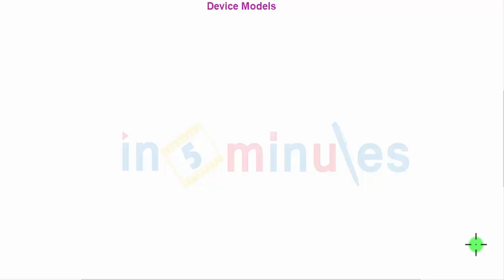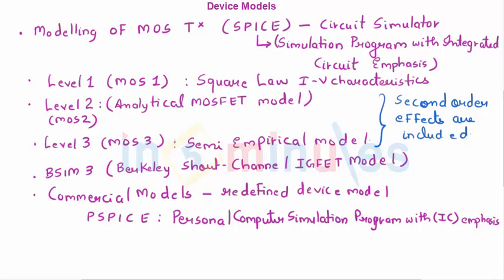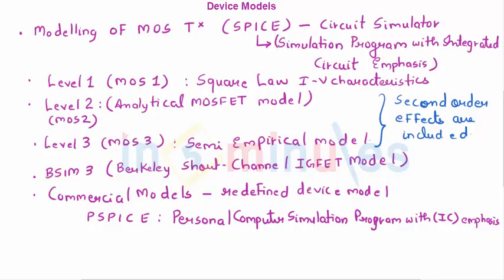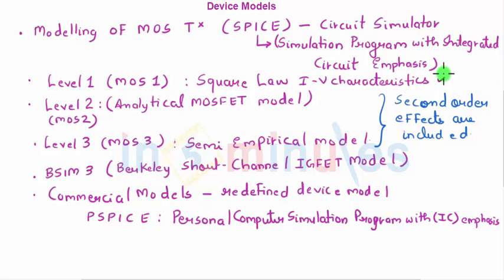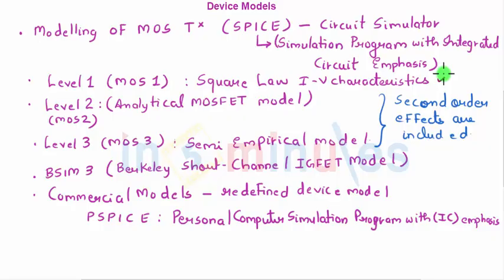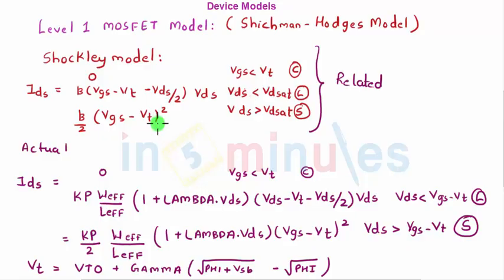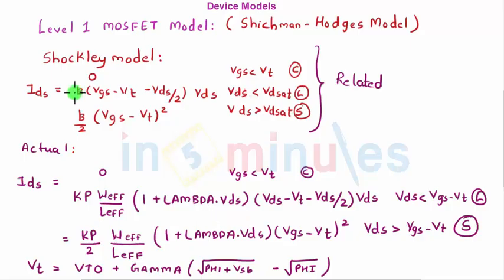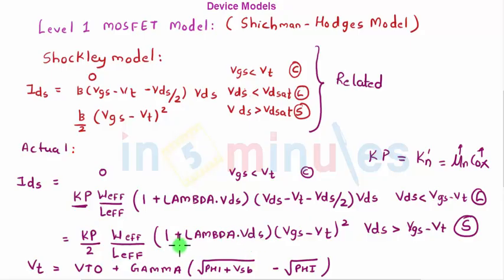Module1_Vid28_Level 1 and Level 2 Model_Device Models (part 1)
Hi All,

This video basically covers Level 1 and Level 2 Model_Device Models (part 1).